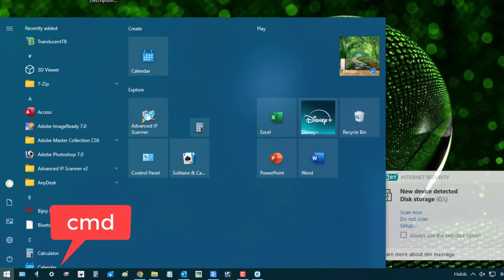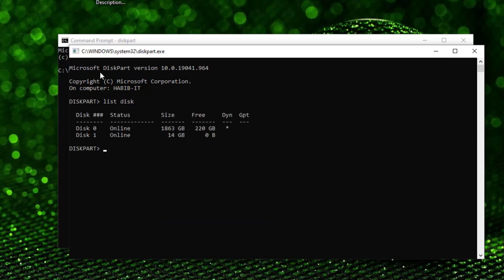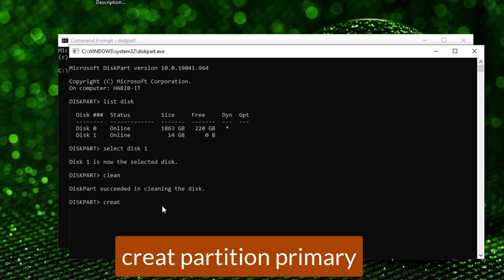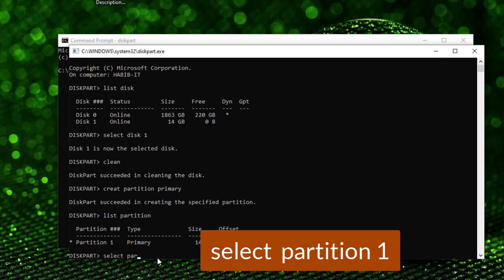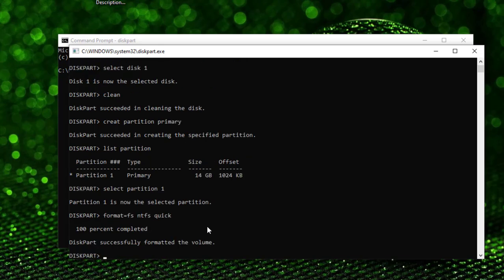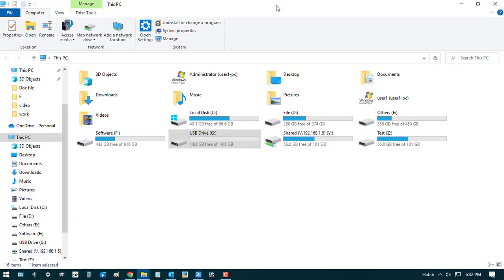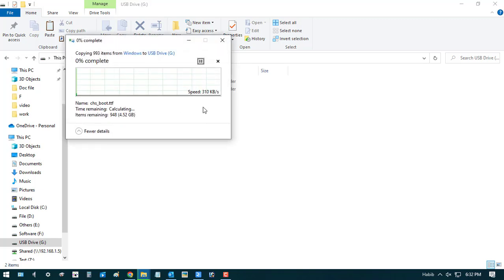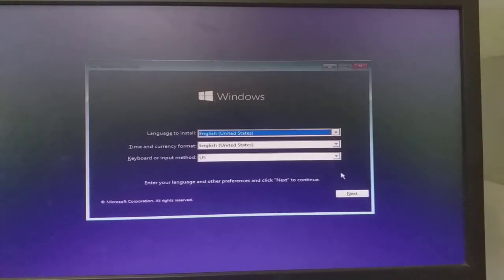How to Make Bootable USB Flash Drive using Command Prompt.| Windows11 Windows10.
How to Make Bootable USB Flash Drive using Command Prompt.

Today I will show you How to make Bootable Pendrive Without Any Software.

Timestamps:
00:00  Intro
00:12  bootable USB flash drive.
03:03  Outro

Step-1
1. press the Windows key and type  In the cmd and click on command prompt  into the search bar.
2. Type diskpart, and then select ENTER.
3. In the new command line window that opens.
4. The list disk command displays all the disks on the computer. Note the drive number or drive letter of the USB flash drive.
5. Type clean, and then select ENTER. This command deletes all data from the USB flash drive.
6. To create a new primary partition on the USB flash drive, type create partition primary, and then select ENTER
7. type list partition and press enter.
8. To select the partition that you just created, type select partition 1, and then select ENTER
9. If your server platform supports Unified Extensible Firmware Interface (UEFI), you should use the FAT32 format rather than NTFS.
10.To format the partition as FAT32, type format fs=fat32 quick, and then select ENTER.